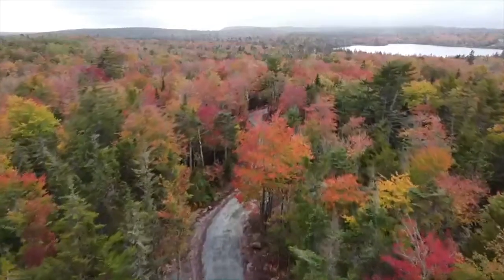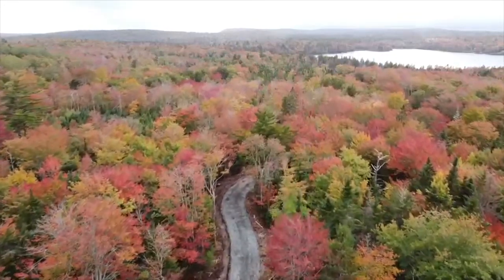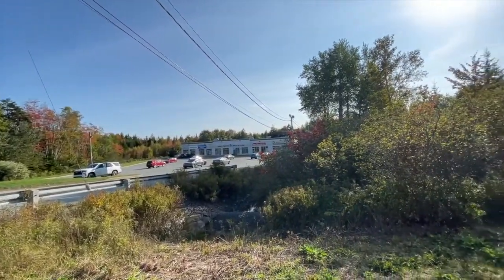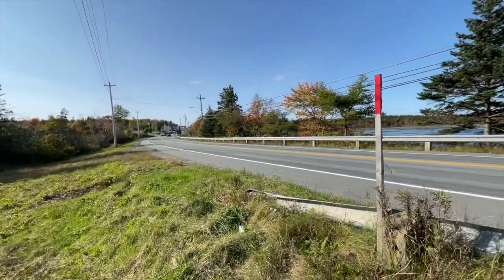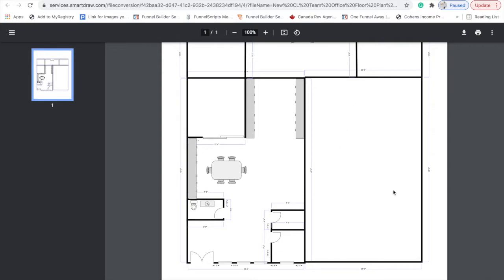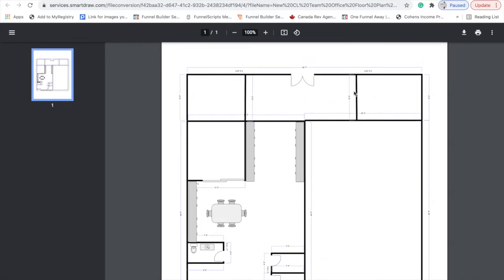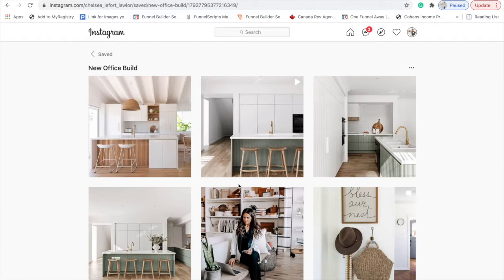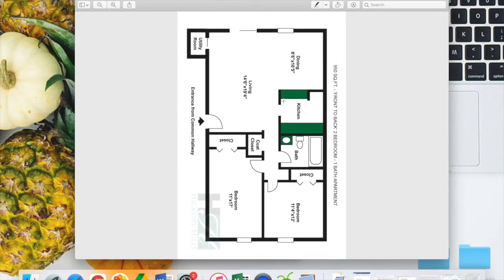Our Commercial Building Plans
Eeeeeek! I am so excited to go through our new commercial building plans including.. our new office! I cannot wait to design this and bring you guys along for the ride.